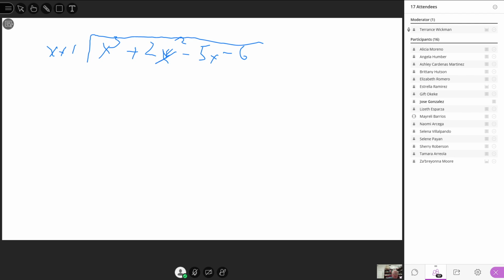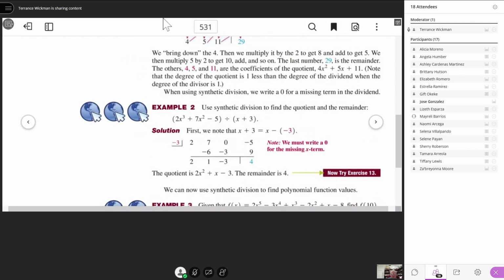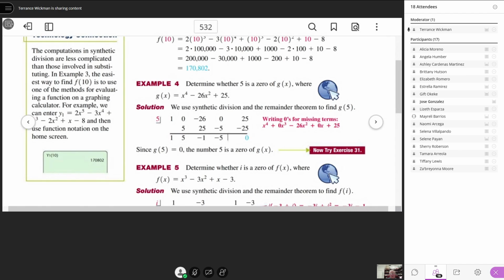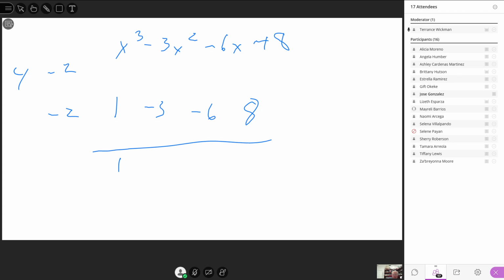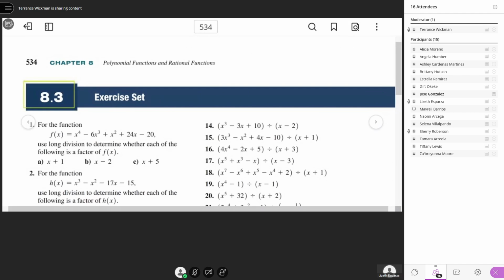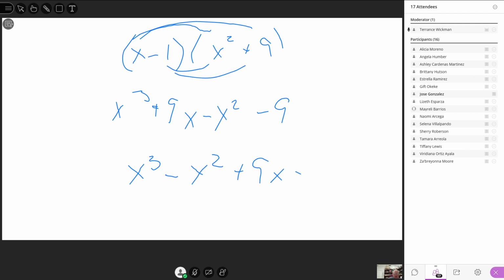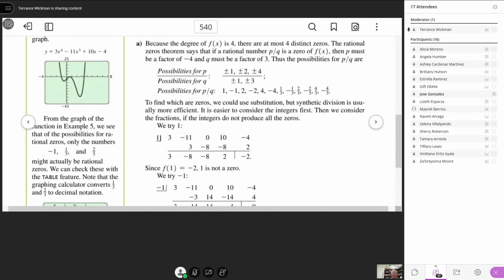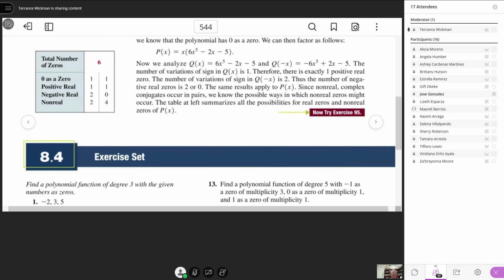Class Session 11/11/20